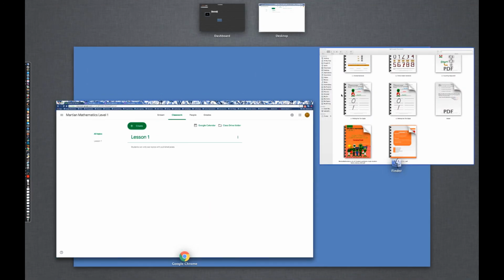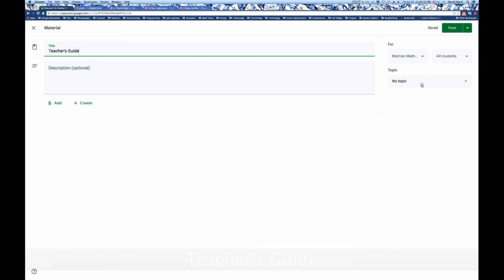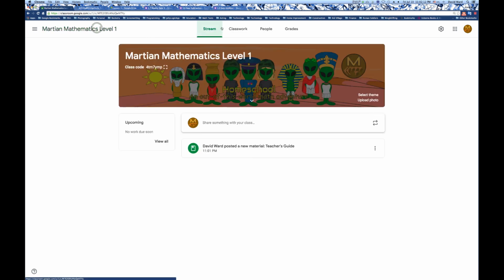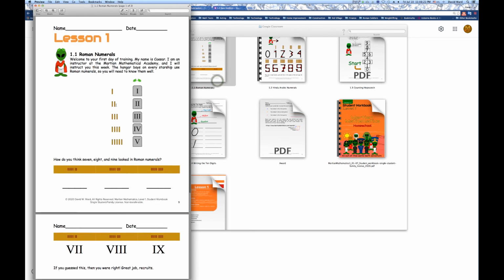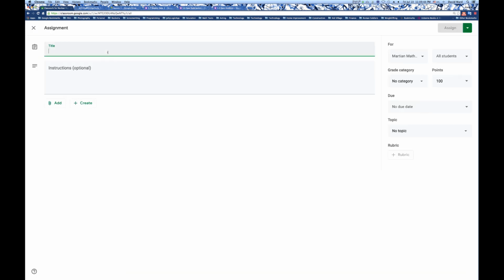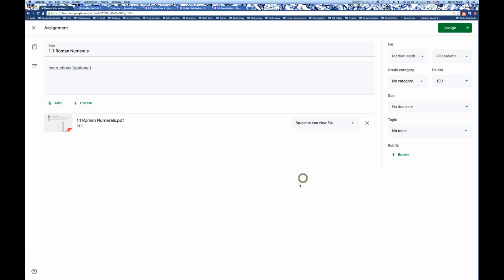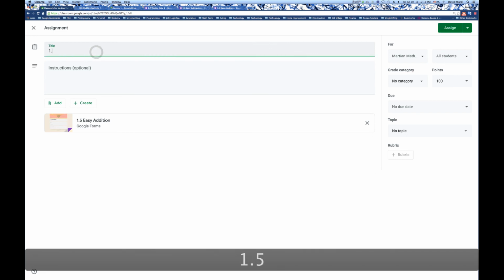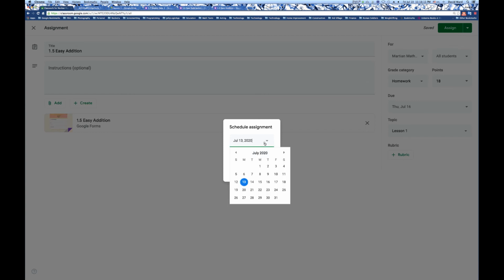Google Classroom for Homeschoolers: Scheduling a Week of Class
In this video I walk you through scheduling a week of class on Google Classroom.